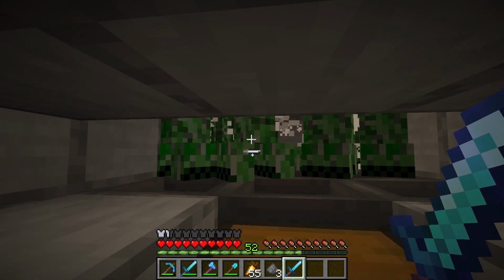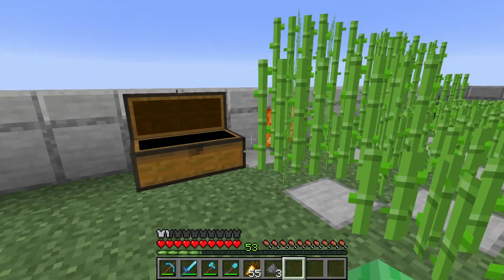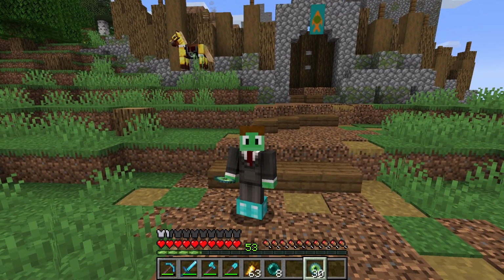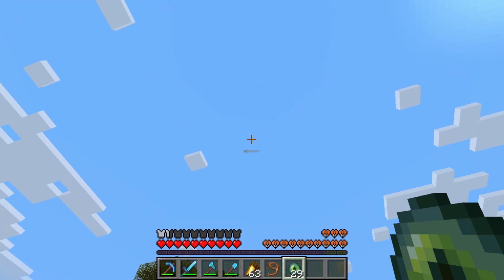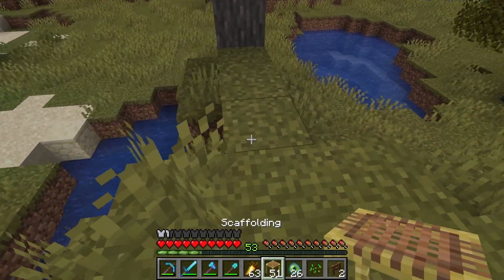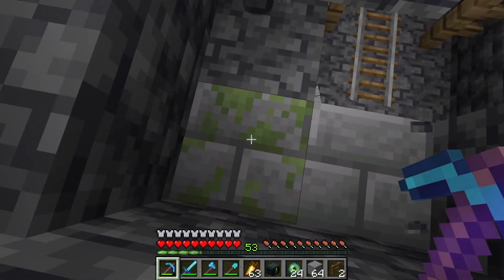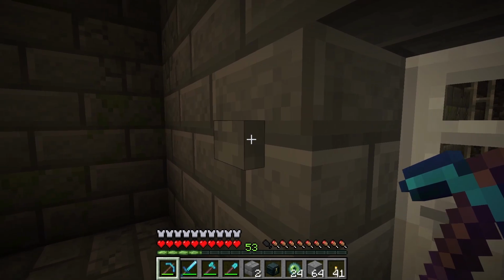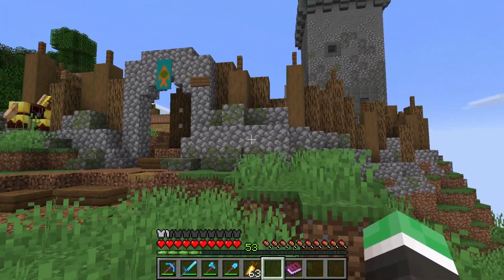Creeper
Jayd's Minecraft Episode 9 - Aw man